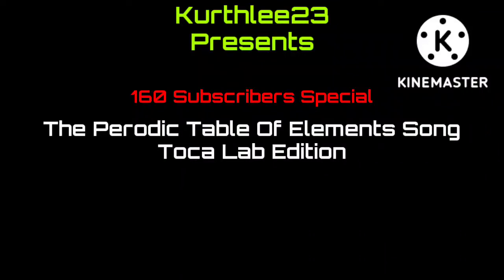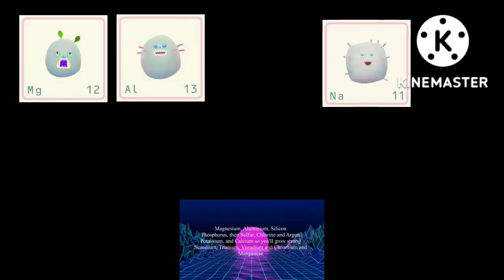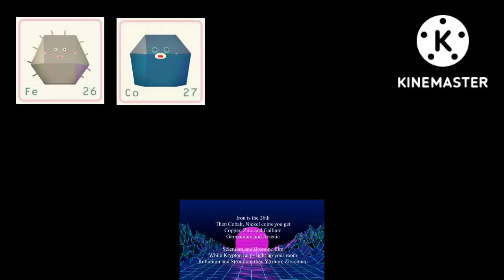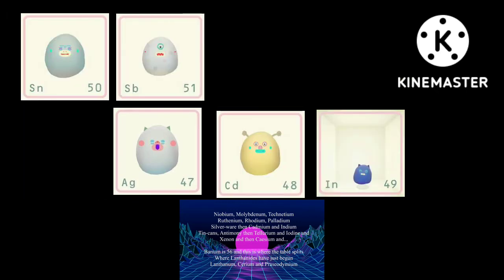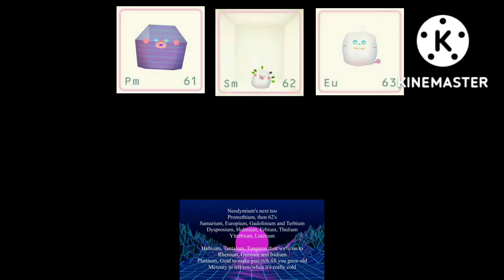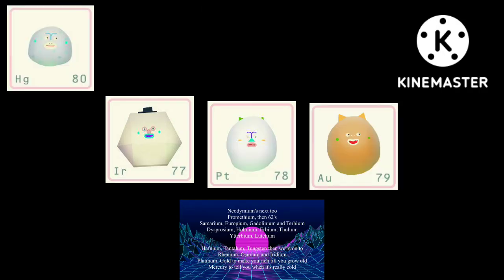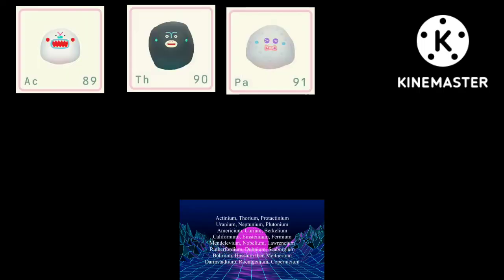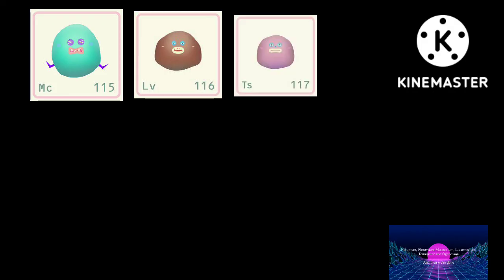#48 Periodic Table Of Elements Song Toca Lab Edition (160 SUBSCRIBERS SPECIAL)